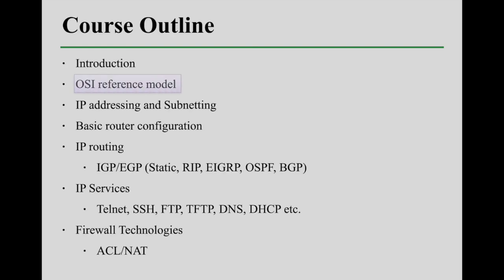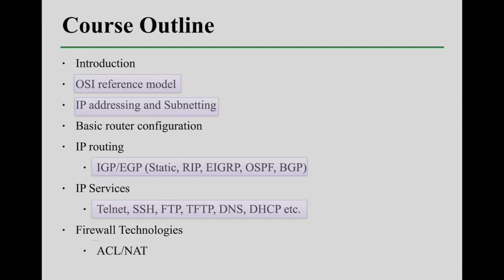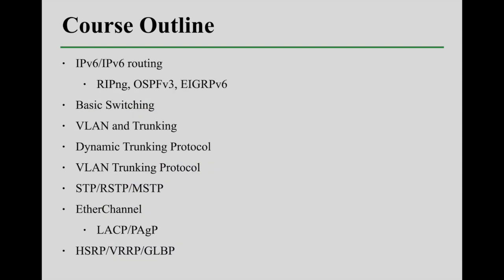CCNA - Introduction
Dear Students,